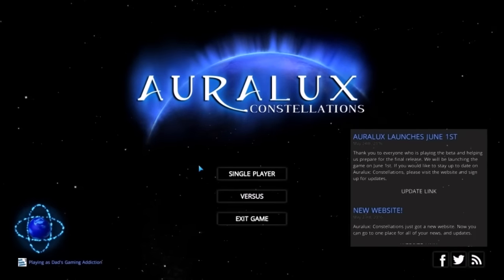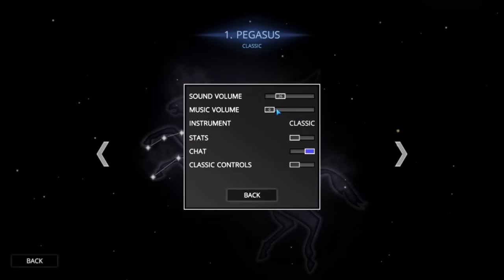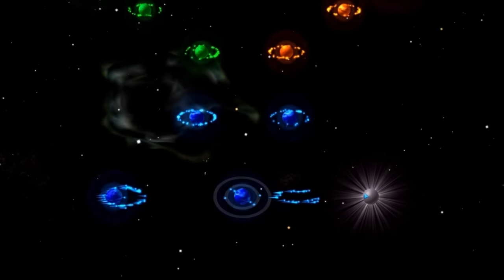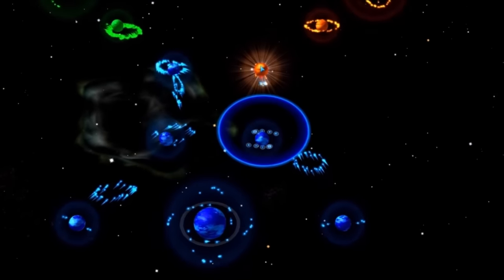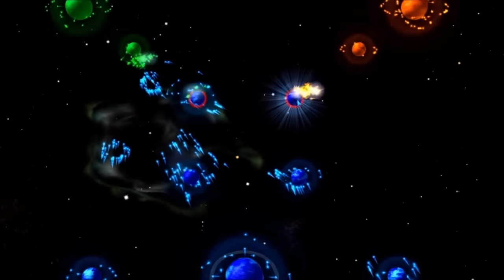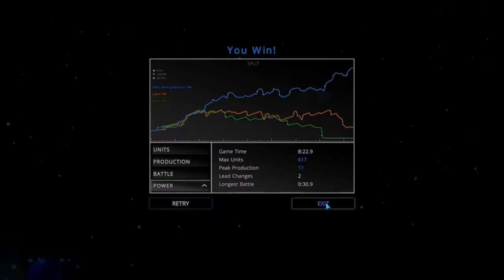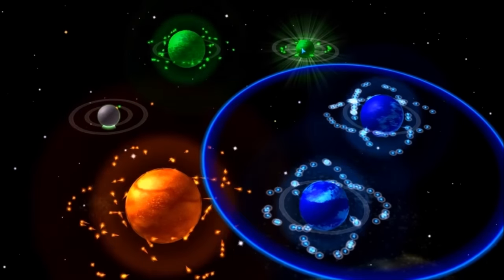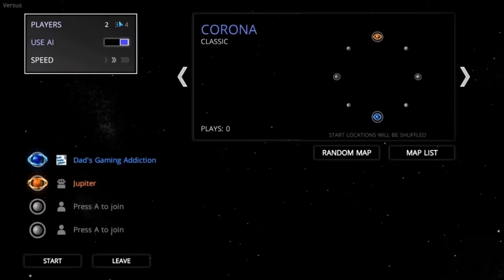DGA Plays: Auralux: Constellations (Ep. 1 - Gameplay / Let's Play)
Auralux: Constellations Gameplay / Let's Play Video